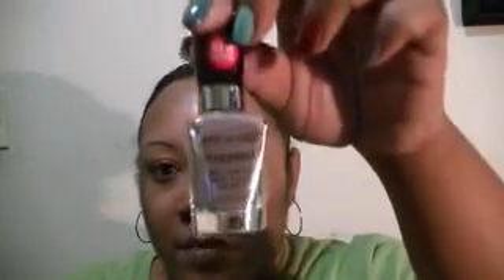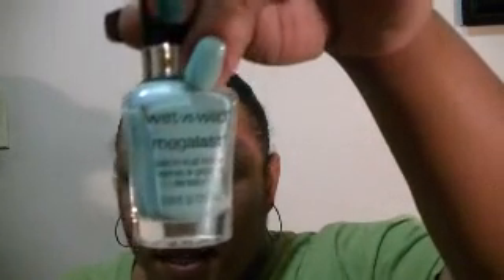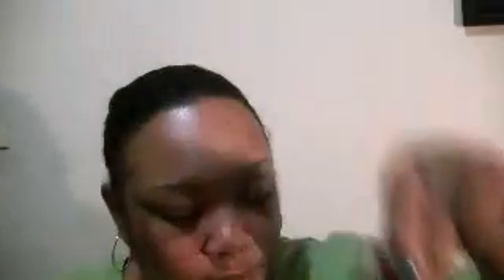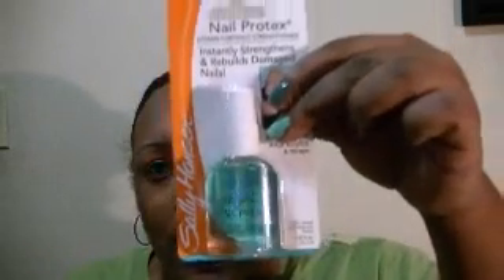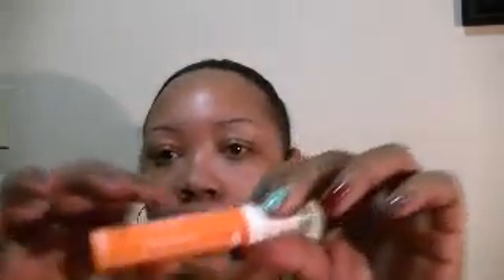Mini Drugstore Haul and Mini Giveaway (more details below)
I forgot to mention to favorite this video and of course you must be a subbie!lol